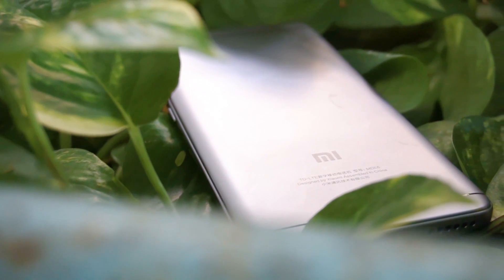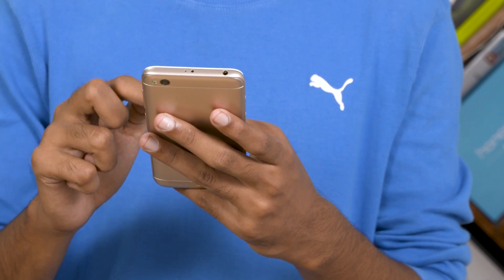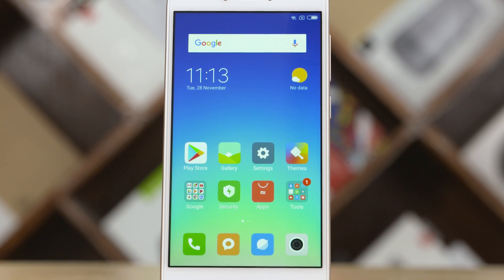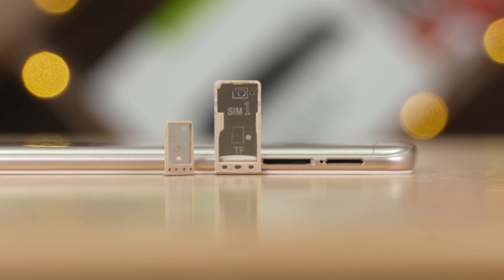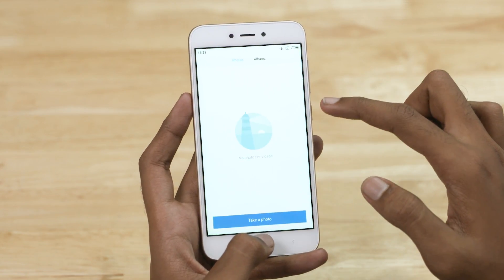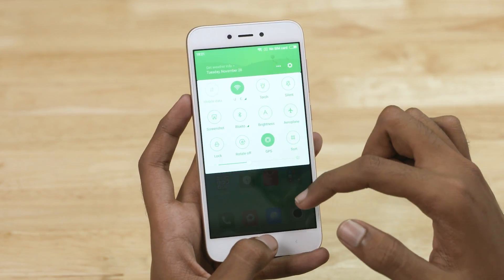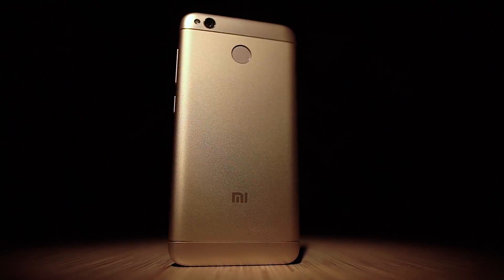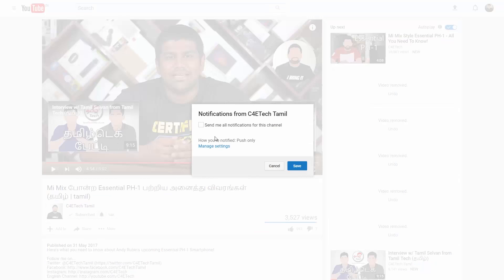Xiaomi Redmi 5A - Unboxing & Benchmarks! (தமிழ் |Tamil)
Indha video la Xiaomi oda pudhu Redmi 5A phone uh unbox panni eppadi erukunu pakalam!

In today's video let's unbox the new Redmi 5A from Xiaomi and spend some hands on time with it.

The Redmi 5A is Xiaomi's latest budget phone from Xiaomi.

This phone's powered by the Snapdragon 425 chip and has 2GB RAM along with 16GB on board storage.

The Redmi 5A also comes with a 13MP rear camera.

The Redmi 5A runs on MIUI 9 out of the box.

If you liked our "Xiaomi Redmi 5A - Unboxing & Benchmarks! (தமிழ் |Tamil)" video do give it a Thumnbs up & Share!